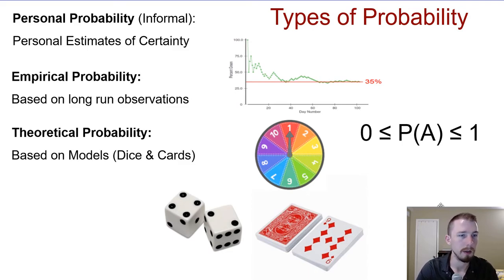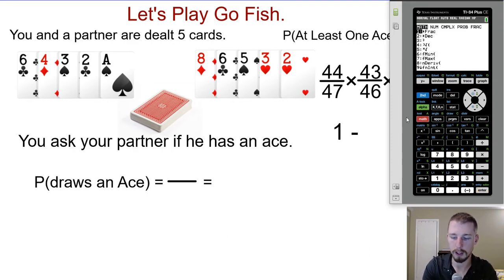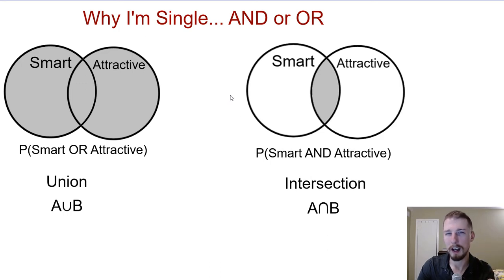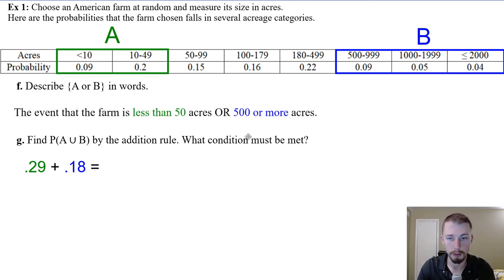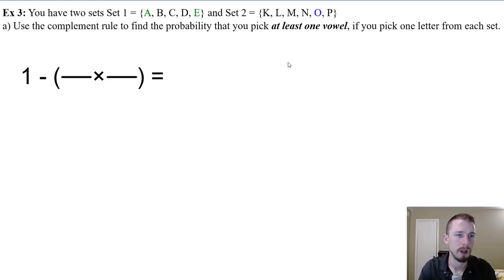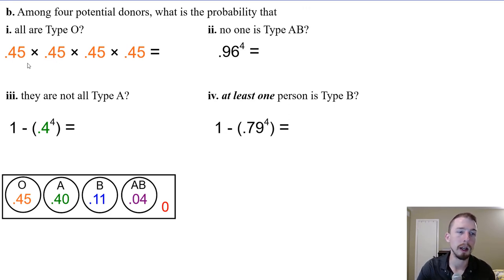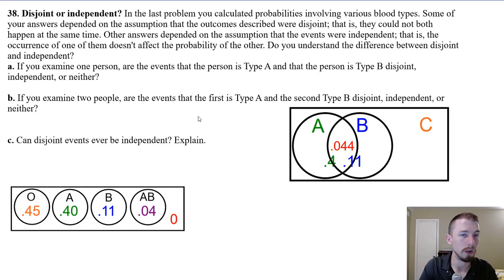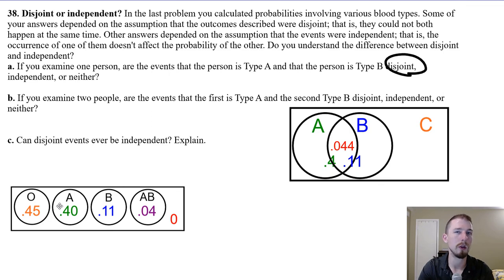13-3 Disjoint & Independence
We talk about modeling the probabilities behind the game of Go Fish 1:46
I (try to) explain why I am still single... 6:48
Ex 1. 7:44          Ex 2. 10:00         Ex 3. 12:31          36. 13:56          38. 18:03